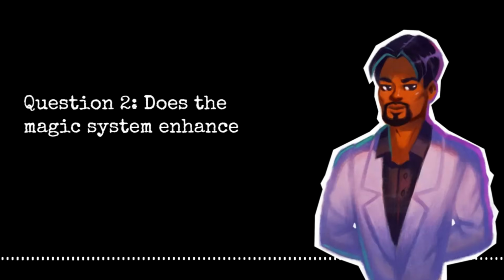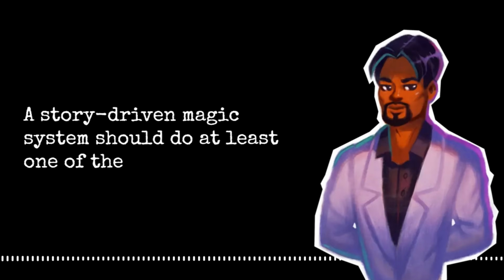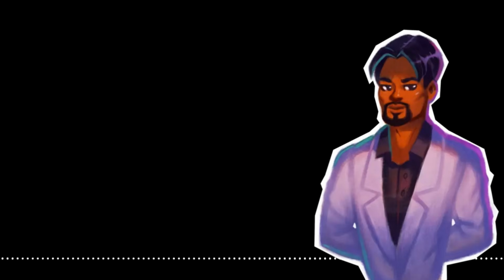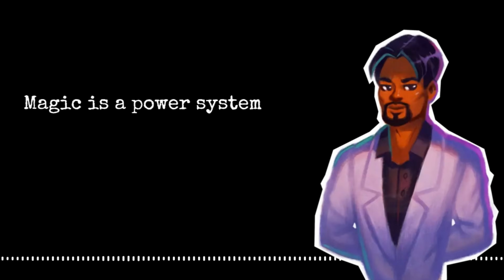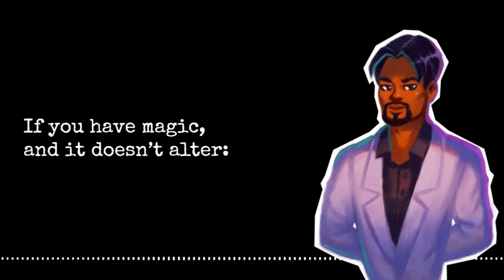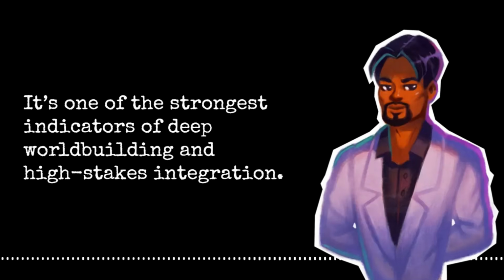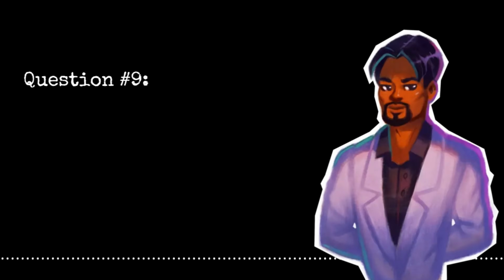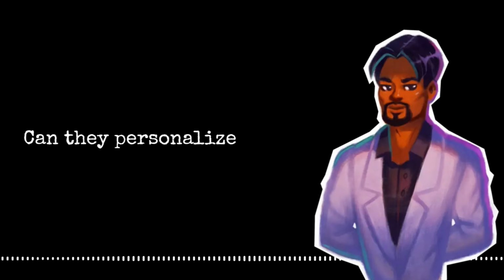Can Your Magic System Survive This 12-Point Audit?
Does your magic system actually hold up — or does it collapse under pressure? In this video, I walk you through a 12-point diagnostic test built on my Four Axes of Magical Design (F.A.T.E.) framework: Function, Access, Technique, and Exchange. These are the non-negotiables that separate a real, story-driven magic system from just “cool powers” that don’t matter when the plot gets serious.

Grab a pen, keep track in the comments, or just tally in your head as we go. Each yes/no question is designed to expose weak spots and show you exactly where your system is strong — or where it’s failing. By the end, you’ll know if your magic is just vibes… or if it’s a fully integrated storytelling tool.

What you’ll learn in this video:

How to check if your magic actually supports your story’s central conflict

Why costs, consequences, and scaling are the backbone of dramatic tension

How access, rules, and progression create power dynamics in your world

The difference between magic that looks cool and magic that works

Scorecard:

0–3: Not a system. Needs full rebuild.

4–6: Underdeveloped. Add structure and stakes.

7–9: Solid baseline. Supports a story, could use polish.

10–12: Fully integrated. A high-potential system.

Time Stamps:
0:00 Four Axes of Magical Design
1:20 Question 1
2:15 Question 2
3:42 Question 3
4:51 Question 4
5:54 Question 5
7:40 Question 6 (Yes, I know I said 8, I had a lot to record)
9:21 Question 7
10:56 Question 8
12:29 Question 9
13:35 Question 10
14:39 Question 11
16:26 Question 12
18:11 Results